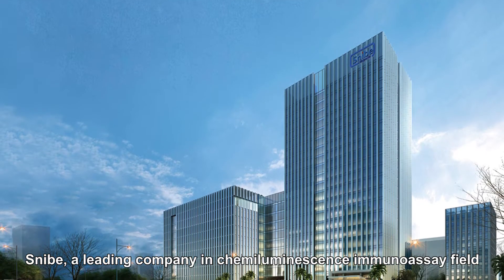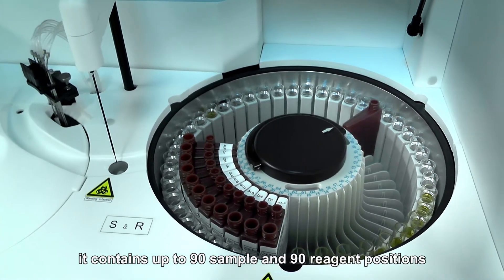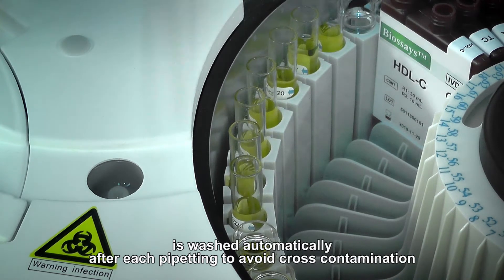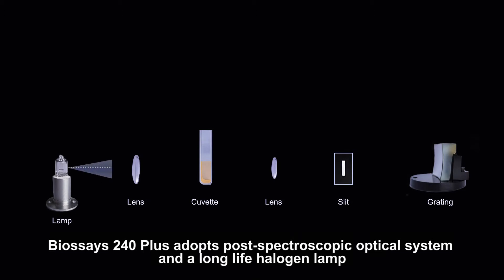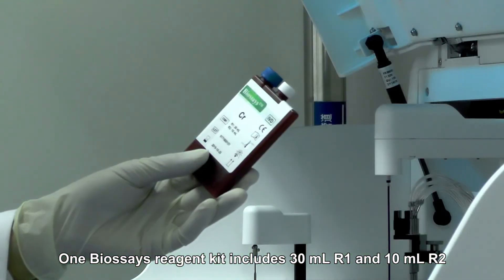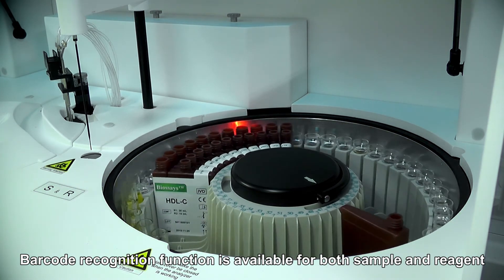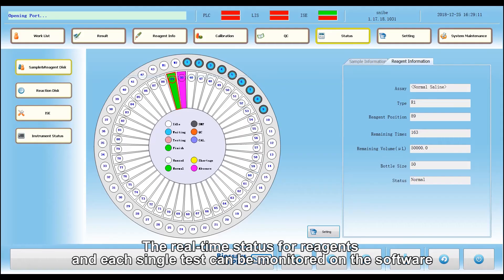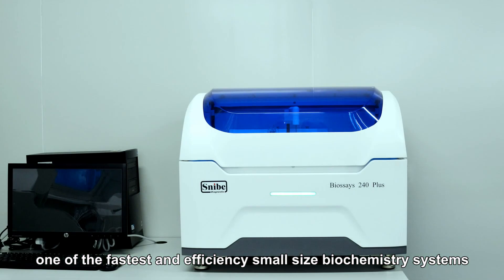ANALIZADOR BIOQUMICA - SNIBE BIOSSAYS 240 PLUS - LisWareLab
Analizadores y Reactivos de Laboratorio Clínico.
SNIBE BIOSSAYS 240 PLUS
Acceso Aleatorio
Carga Continua
Sistema de Refrigeración 24/7 , interruptor individual
Comprobación automática de cubeta y blanco de agua
Punto Final, Tiempo Fijo, Cinético, Tecnología ISE
240 Pruebas/Hora
Muestras, Hasta 90 Posiciones
Reactivos, Hasta 90 Posiciones
Reacción, 80 cubetas de reacción
Volumen Reactivo de 20 a 350 Landas (Microlitros)
Consumo de Agua de 3 Lt/Hora
Tiempo de Reacción de 12min a 32 min.
Panel de Menú para pruebas:
Cardiacas(os)
Pancreáticas
Diabetes
Ion Inorgánico
Hepático
ISE
Lípidos
Renal
Proteínas Especiales